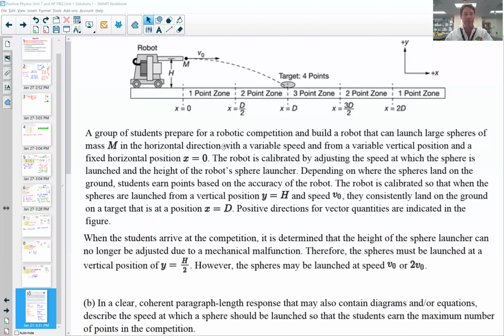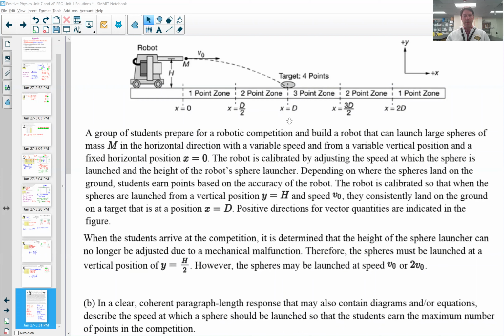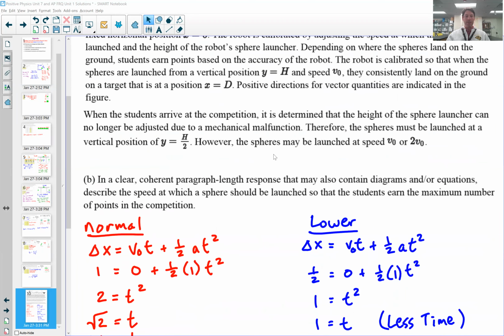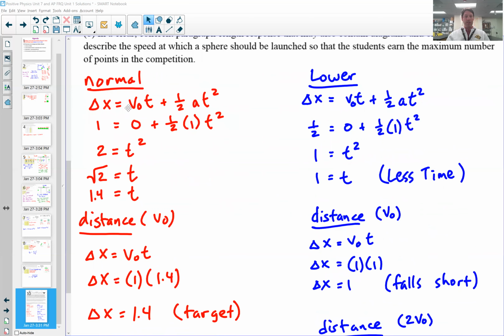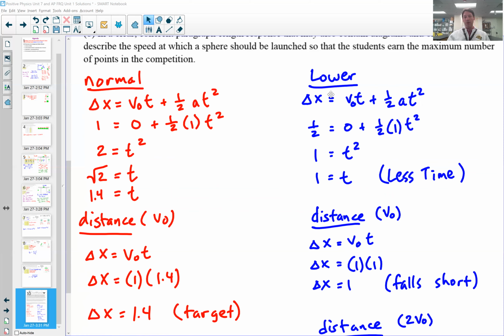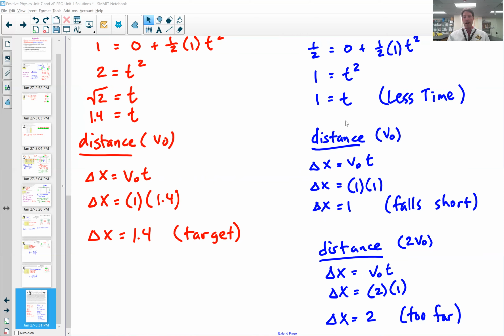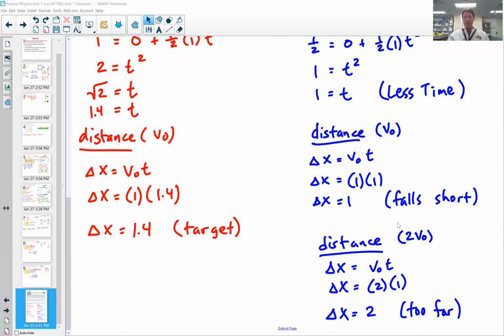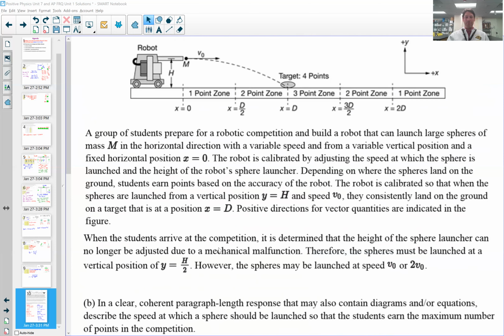Unit 1 AP FRQ Mathematical Proof from Jan 27 and Feb 3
This shows one method of using math to support what you would write in a paragraph length response. This question and the scoring guide are found on Axis in the AP Exam Review Topic at the bottom right.